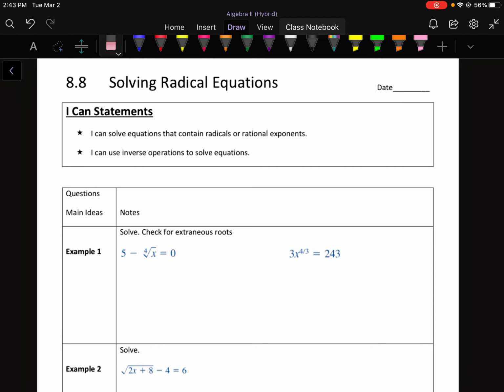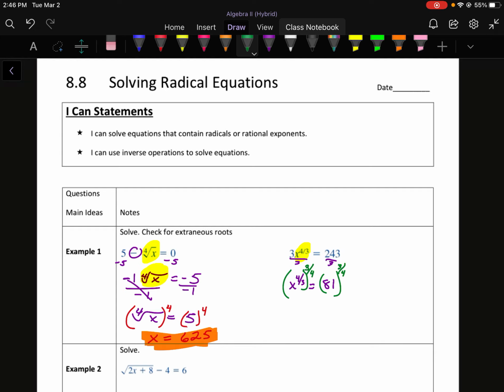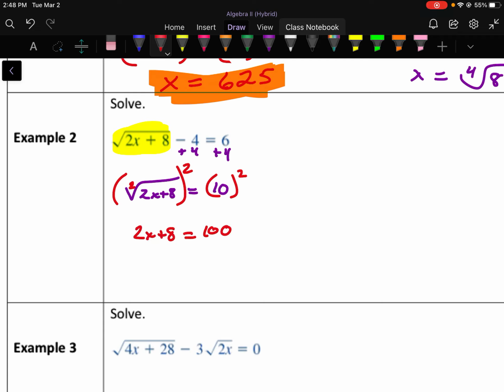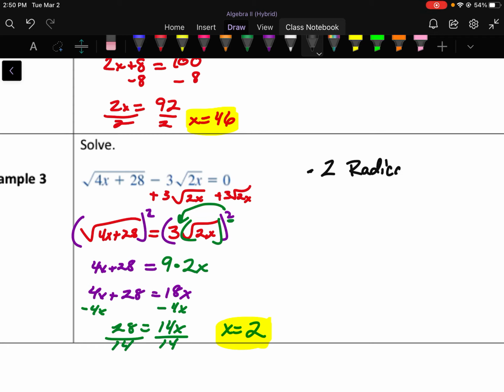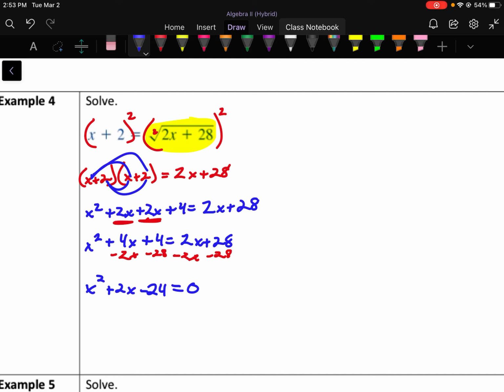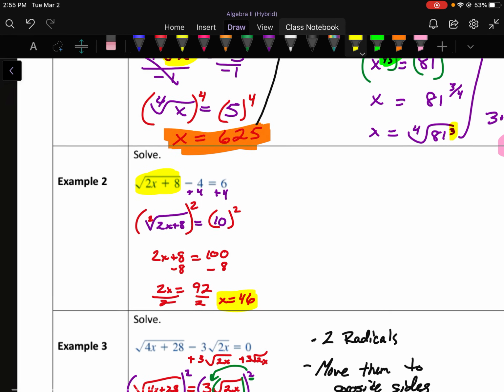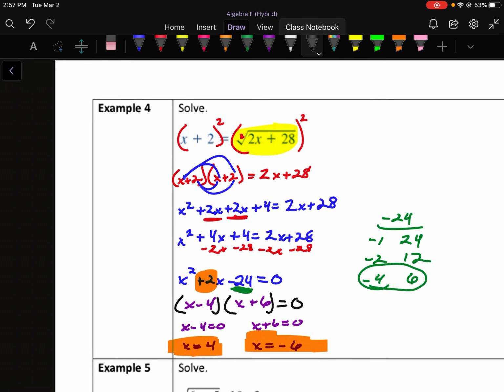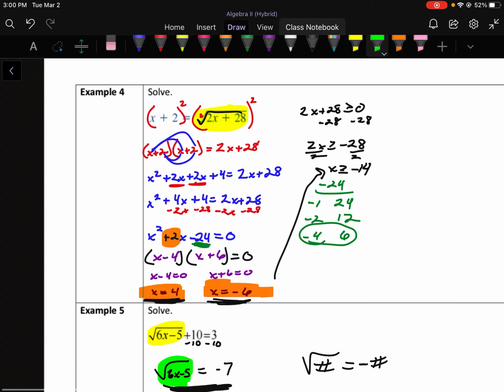Algebra II - 8.8 Solving Radical Equarions